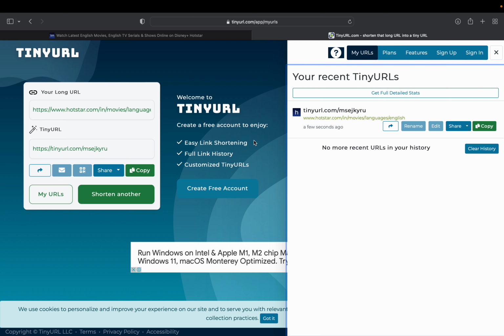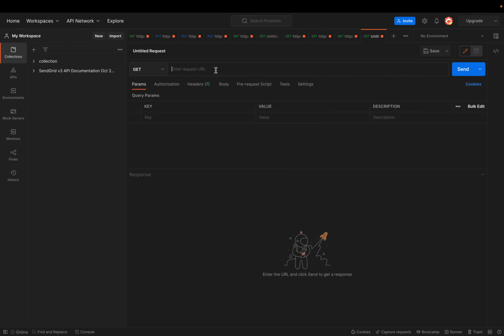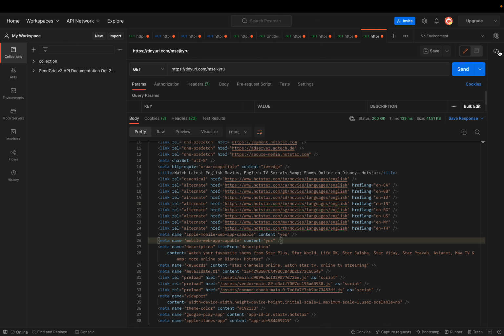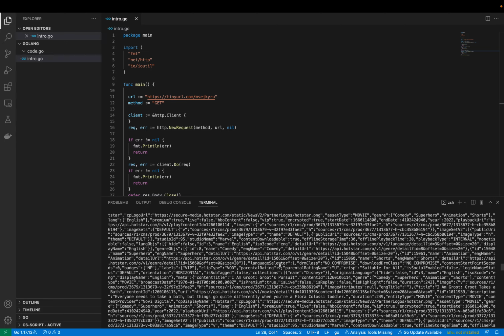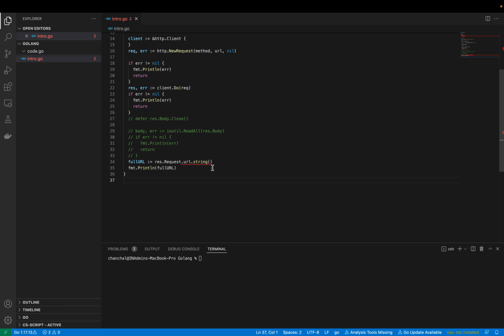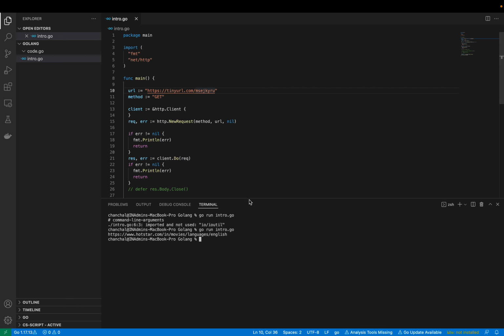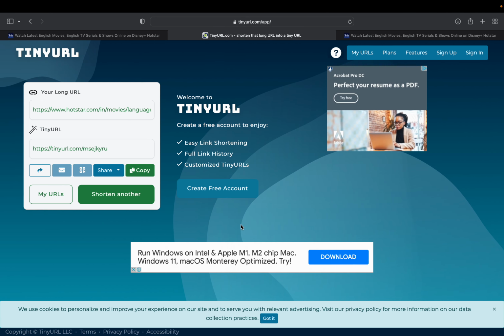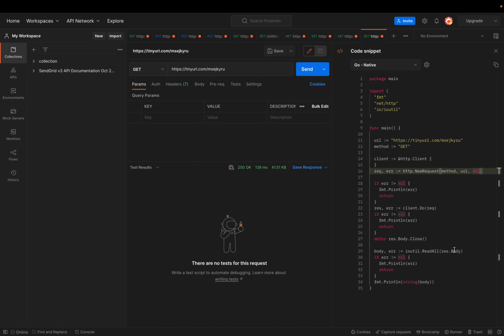How to Get Full URL from the TinyURl or Short URL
In this video we got the full url from the tinyURL